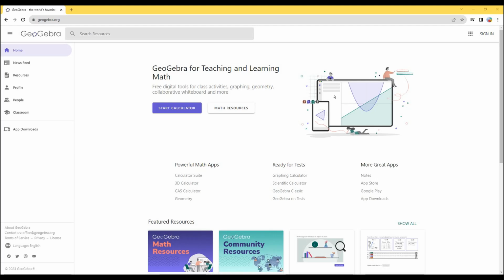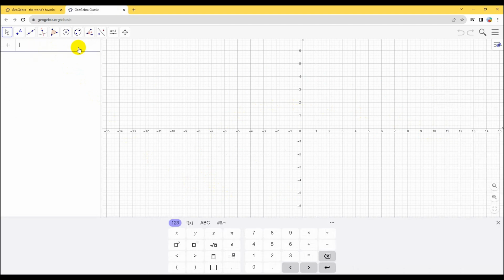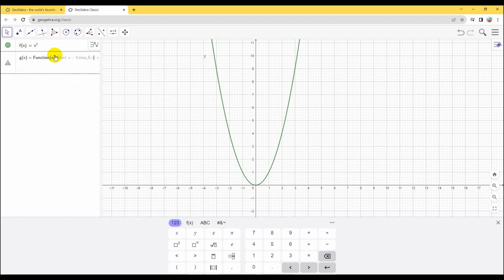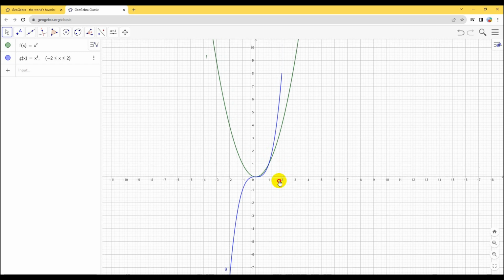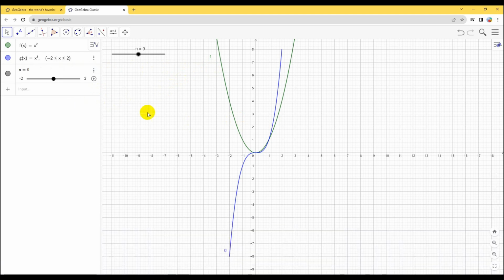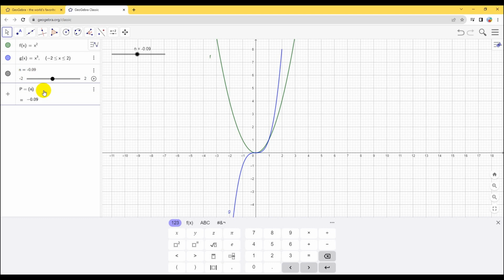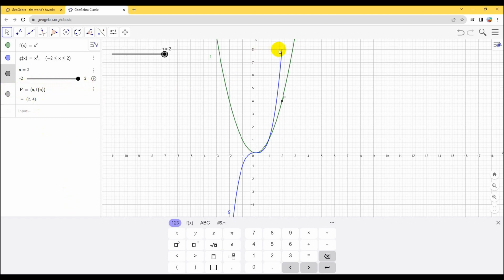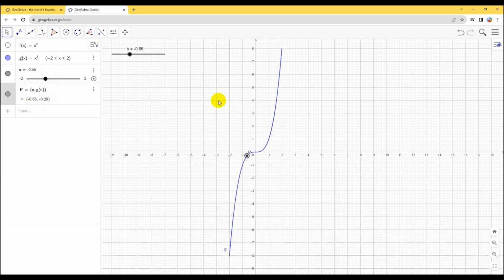GeoGebra - Graphing Functions